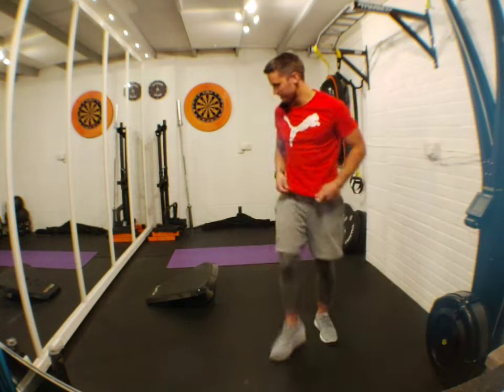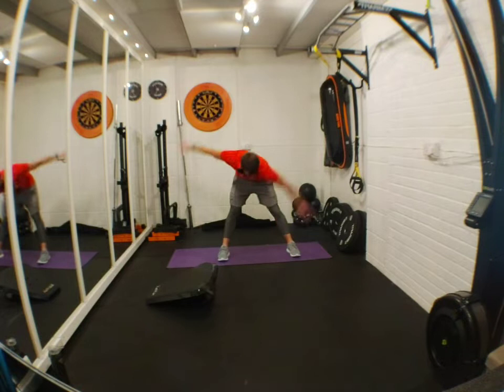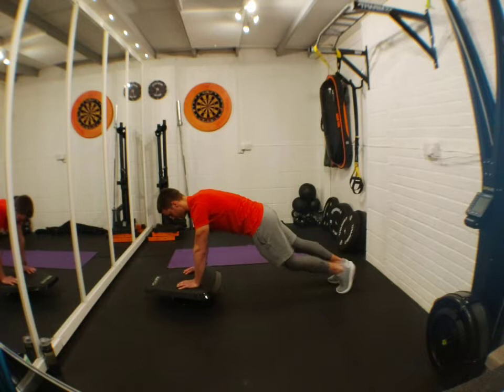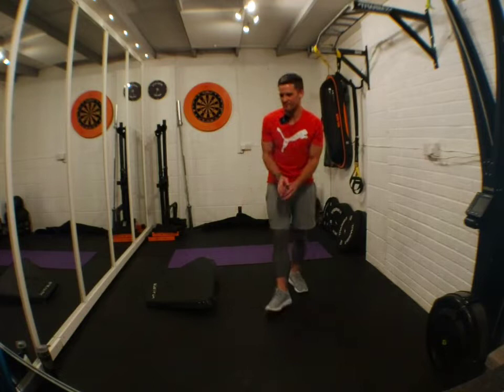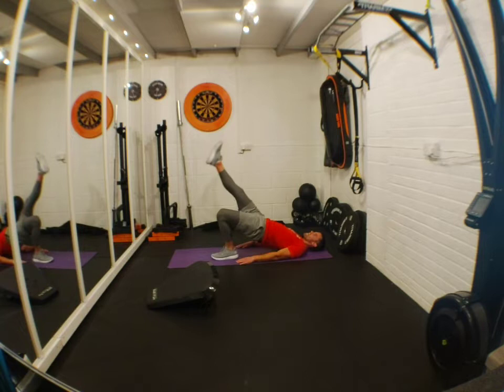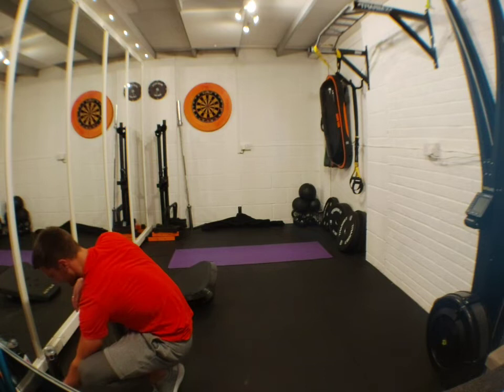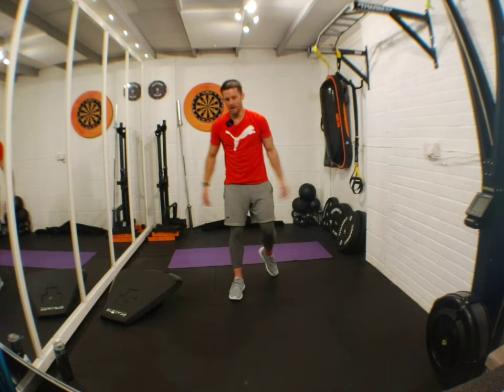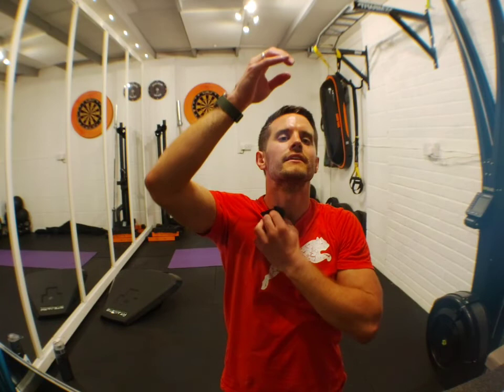LIVE WORKOUT: High Intensity Full Body Workout With Stealth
Follow along at home with this high-intensity interval training routine that works every part of your body.  All levels. No equipment needed, only the Stealth Core Trainer! This workout is led by UK-based fitness trainer Matt Morton.